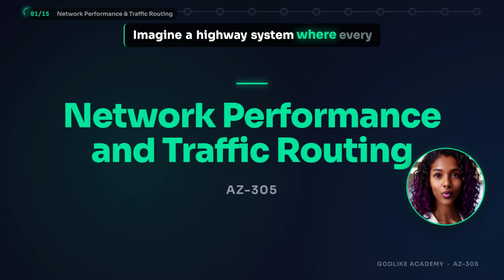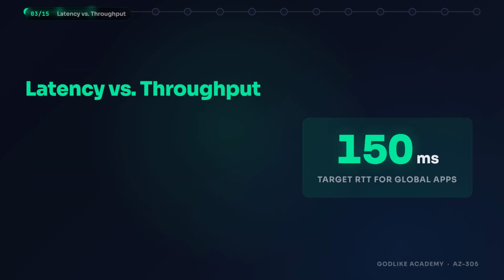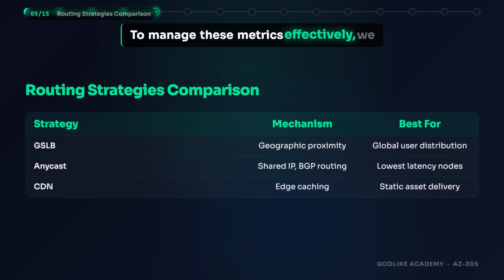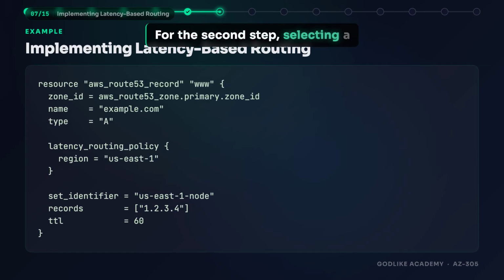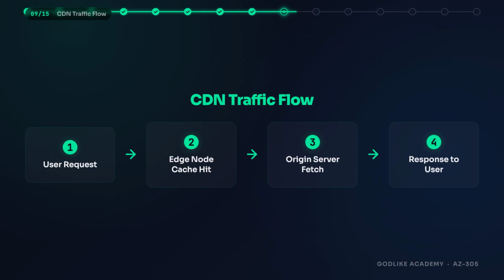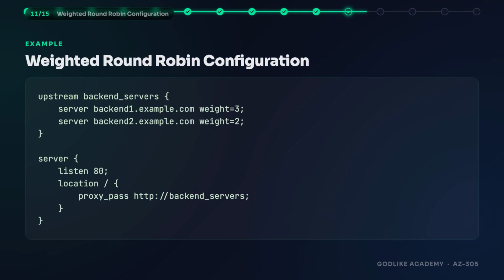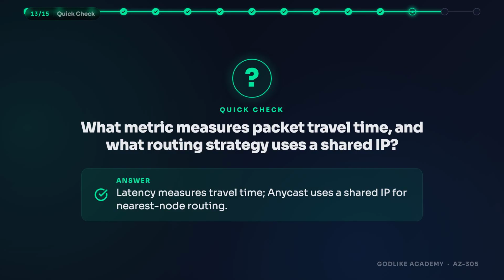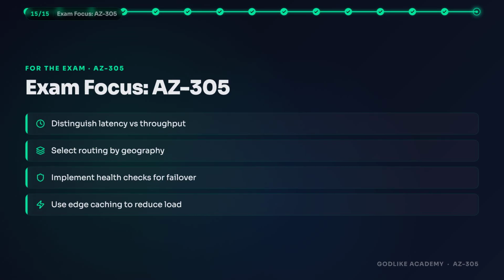AZ-305 · Lesson 120: Master Azure Traffic Routing & Performancelesson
Learn Network Performance and Traffic Routing — Lesson 120 in our AZ-305 series.
Module: Design Infrastructure Solutions

📺 Chapters
0:00  Network Performance & Traffic Routing
0:47  Lesson Agenda
1:30  Latency vs. Throughput
2:14  Traffic Routing
2:58  Routing Strategies Comparison
3:42  Designing High-Performance Traffic Routing
4:16  Implementing Latency-Based Routing
4:58  Designing High-Performance Traffic Routing
5:36  CDN Traffic Flow
6:15  Designing High-Performance Traffic Routing
6:54  Weighted Round Robin Configuration
7:34  Pro-Tip: The Edge Advantage
8:12  Quick Check
8:43  Key Takeaways
9:26  Exam Focus: AZ-305

💬 Captions: English · German · French · Spanish (click CC)